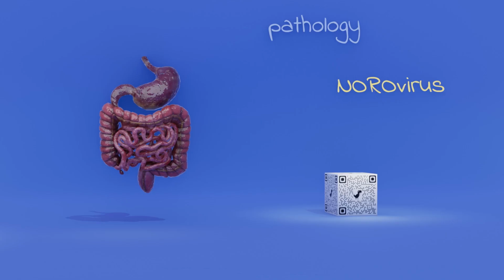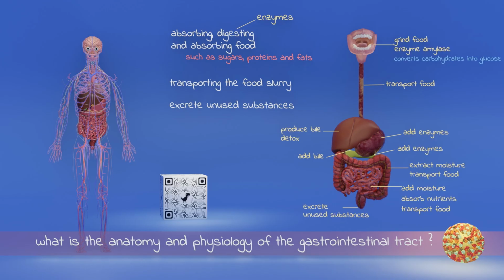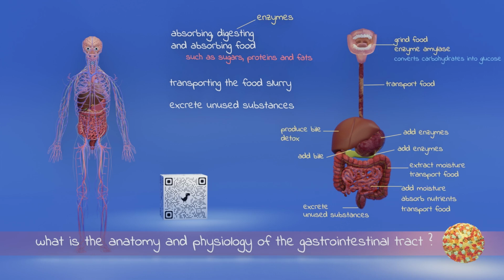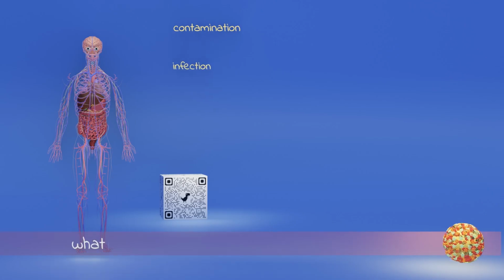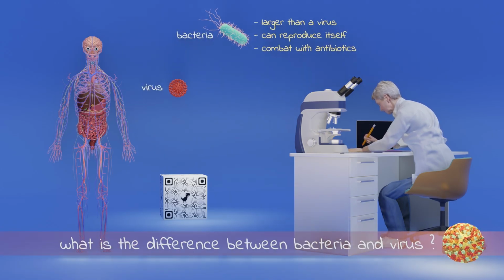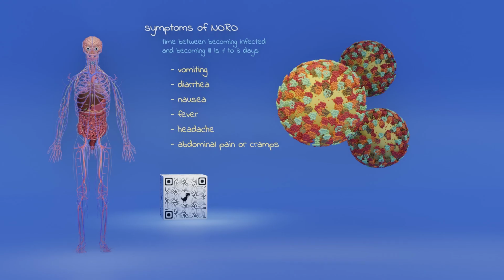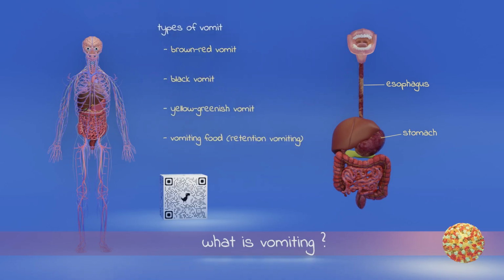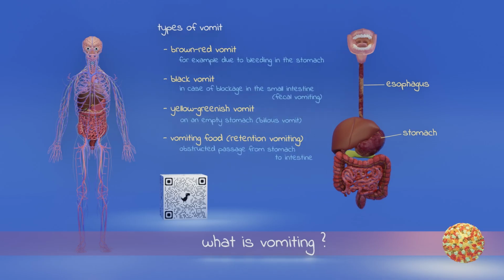How can you prevent infection with the norovirus? How do you limit the spread of the norovirus?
Infection with norovirus is best prevented by good hygiene and careful handling of food. Here are some important measures:

Washing hands: Wash your hands thoroughly and regularly with soap and water, especially after using the toilet and before eating or preparing food. Disinfecting hands with alcohol is less effective against noroviruses, so soap and water are crucial.

Avoid contamination when preparing food: Do not prepare food for others if you have symptoms (such as vomiting or diarrhea), and wait at least two days after recovery before preparing food.

Clean contaminated surfaces and wash clothing/bedding properly: Clean and disinfect surfaces where vomit or feces have been present with a disinfectant suitable against viruses. Wash contaminated clothing and bedding at a minimum of 60°C to kill the virus.

Don't eat raw or undercooked shellfish: Norovirus is commonly found in raw or poorly cooked shellfish such as oysters, so cooking them thoroughly can help prevent contamination.

These measures help limit the spread of norovirus, especially in busy environments such as schools, healthcare institutions and public spaces.